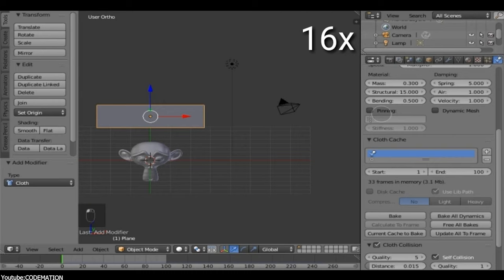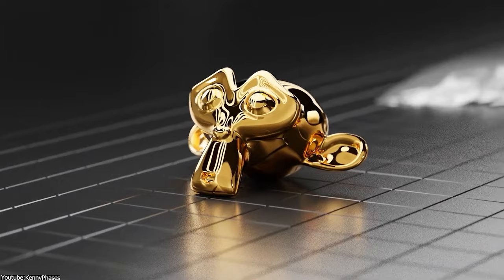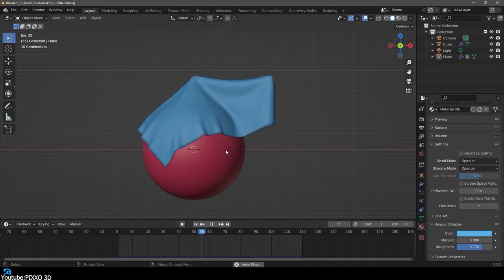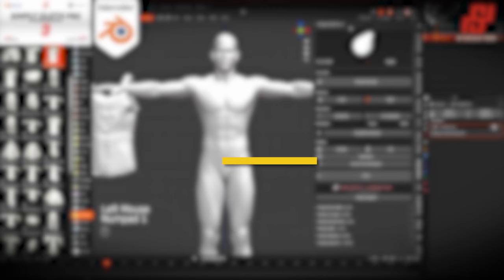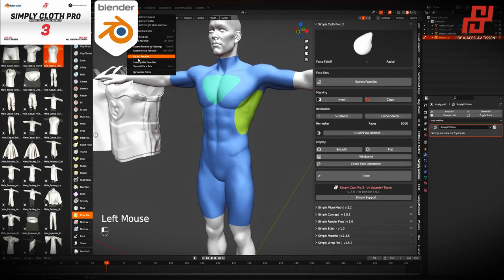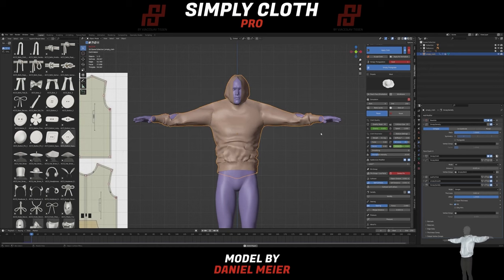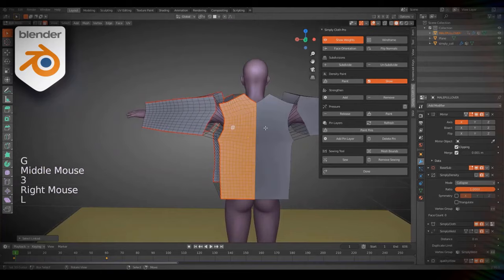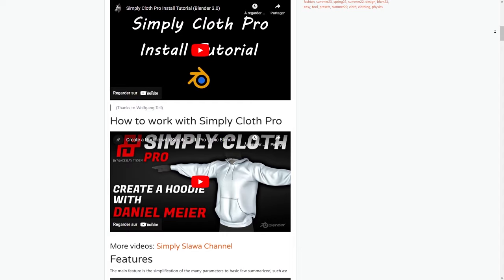Is Blender Good For Creating Cloth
►Blender CLOTH Addons

Blender, once struggling with cloth simulation, has undergone a remarkable transformation, now boasting robust, real-time control and impressive optimizations, making it a true game-changer from version 2.8 onwards.

Productivity►:
Clean Panels